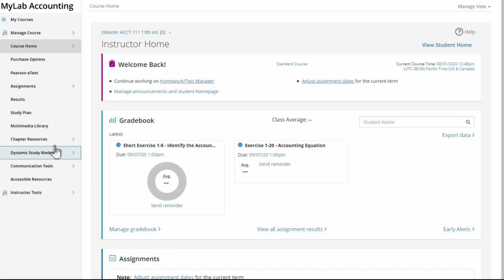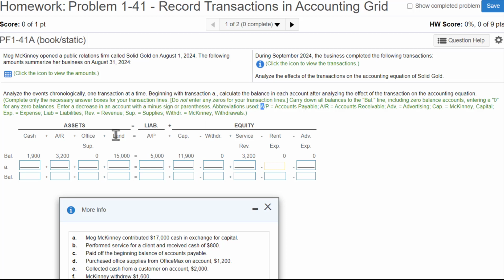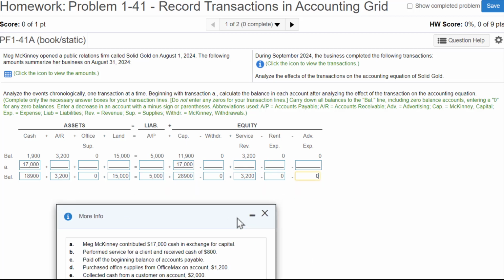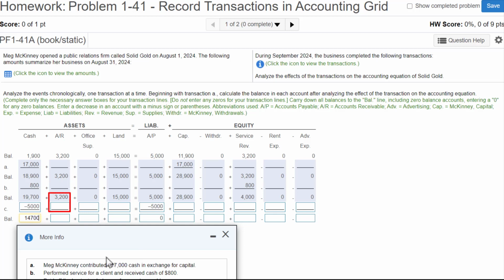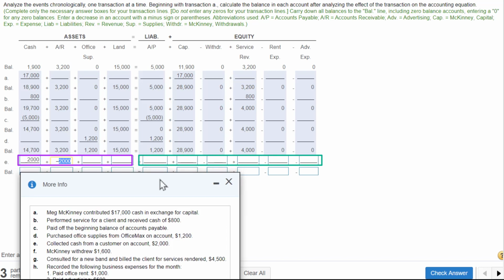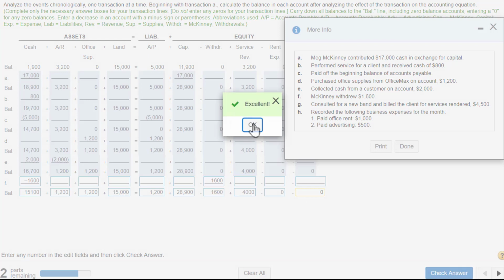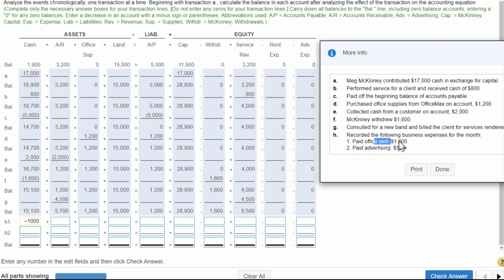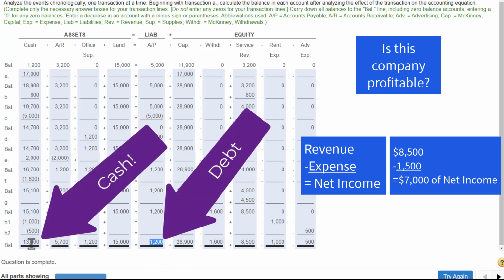Problem 1-41 - Record Transactions in Accounting Grid